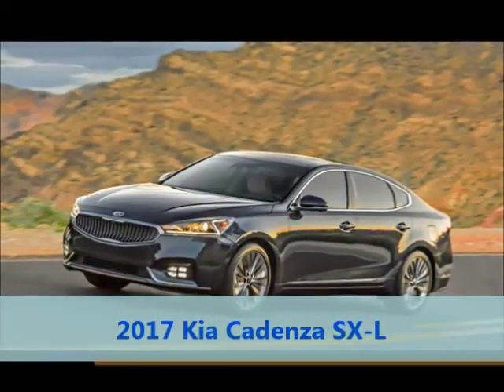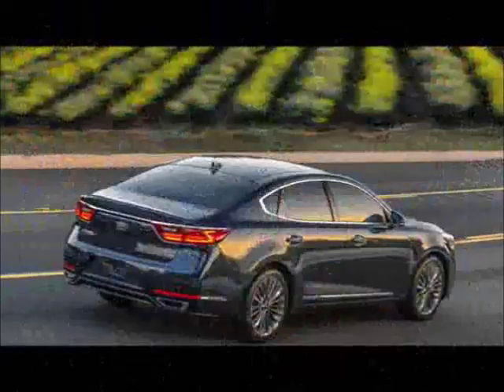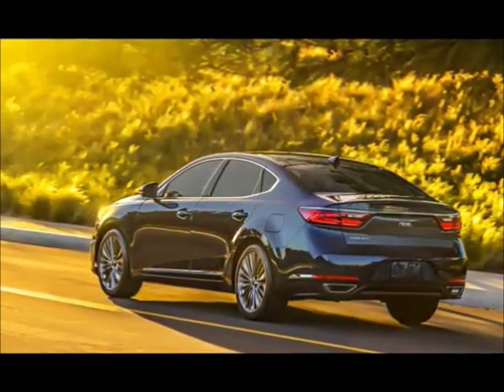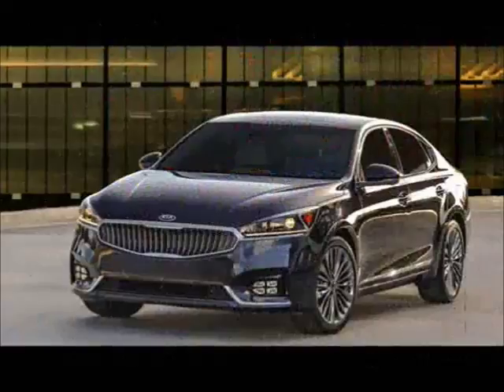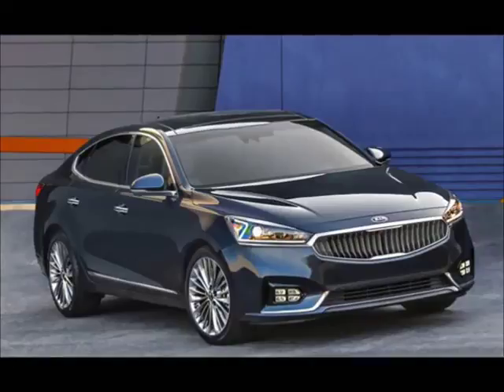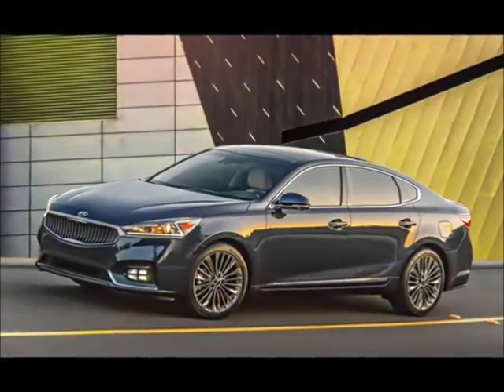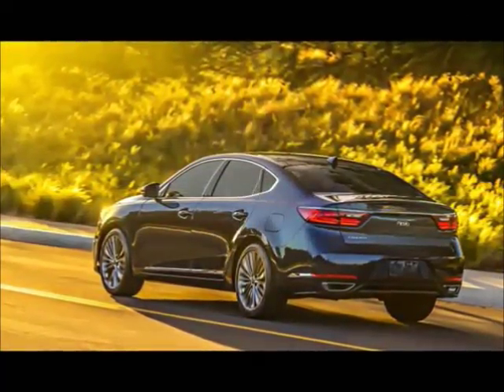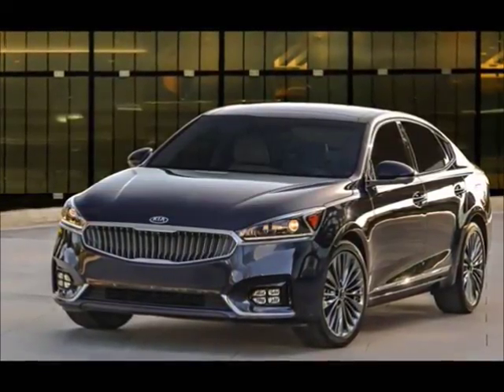Kia Cadenza SX-L 2017 - amazing cars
Precisely the same concept of a Kia luxury sedan seemed utterly ridiculous as recently as 2012, just until the original Cadenza appeared, raising eyebrows like the Korean brand put actually considered a primary stake in the bottom within the luxury sphere. But once we took our first spin within the second-generation 2017 Cadenza and adjusted the gap distance to the radar cruise control, no-one was impressed with on account that a Kia even had radar cruise control. Rather, we simply tested its newfound stop-and-go capability—as well as lane-departure mitigation and lots of other electro-nannies—just as We'd when it were a Lexus ES350, a Lincoln MKZ, or perhaps a Buick LaCrosse. This near-luxury-sedan segment remains fiercely competitive whilst total sales slacken against the rise of plushly trimmed crossover vehicles.

So, yeah, the thought of Kia doing luxury is not really novel. The Cadenza Isn't even the fanciest Kia once the massive, rear-drive K900 exists. Nevertheless the 2017 Cadenza is not only a car stuffed with nice things, it’s a car that puts those nice things together within a harmonious way—you know, like luxury brands do. Whereas the very first few Cadenza felt just a little wobbly in its fancy heels, this one has caught its stride.